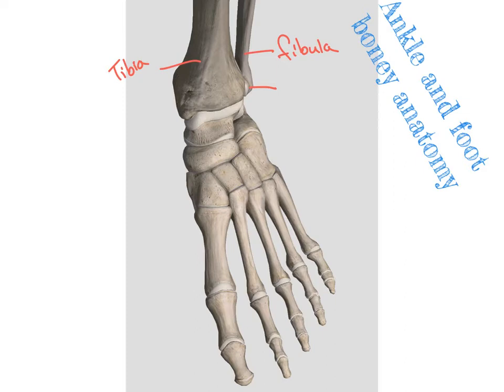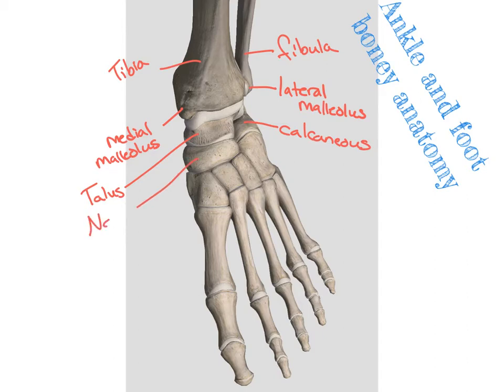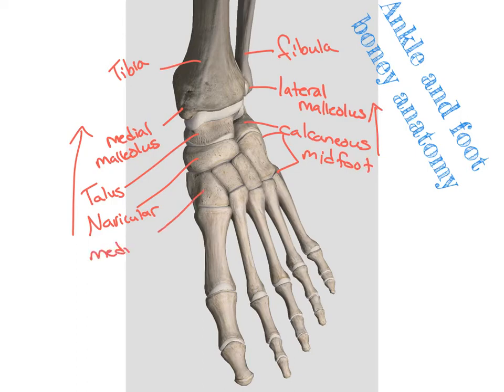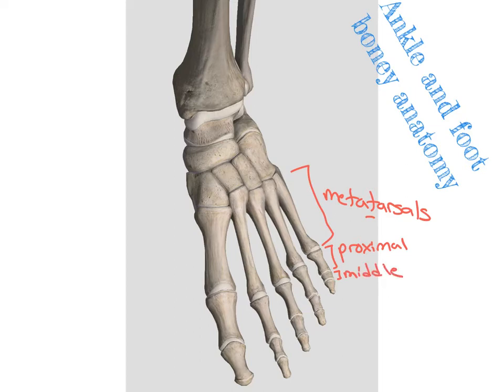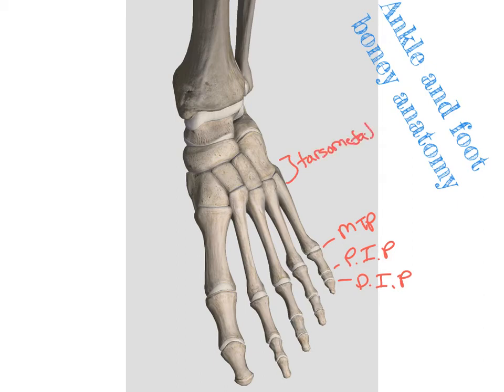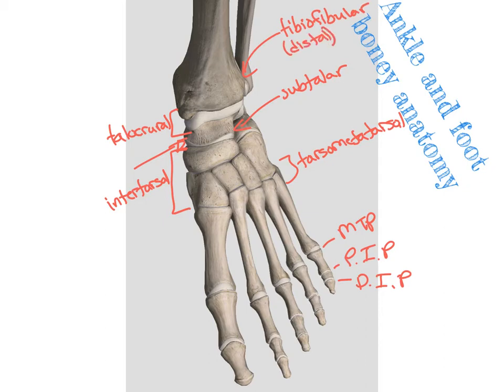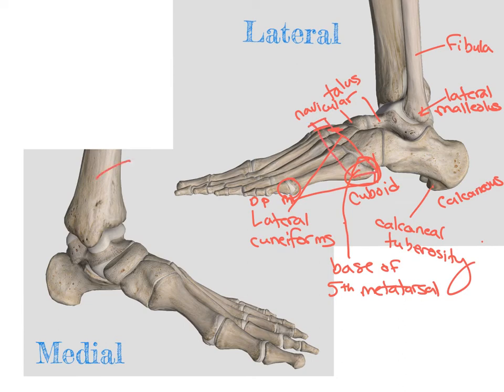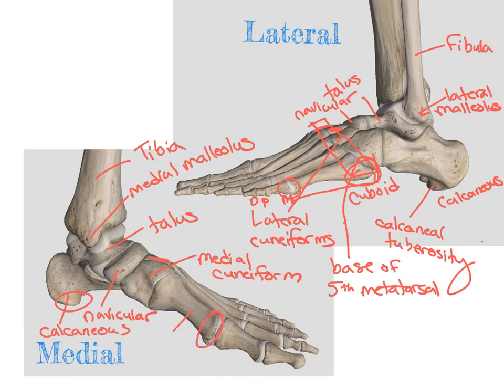Foot and ankle boney Anatomy